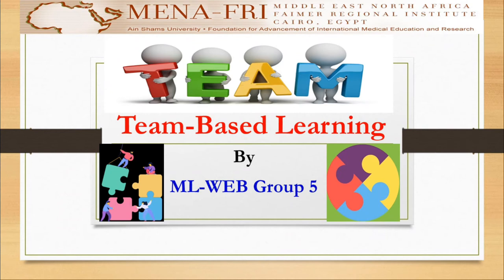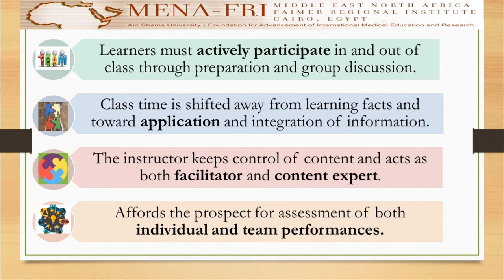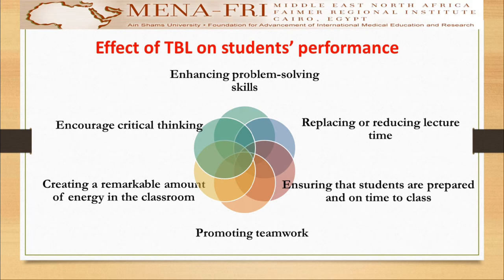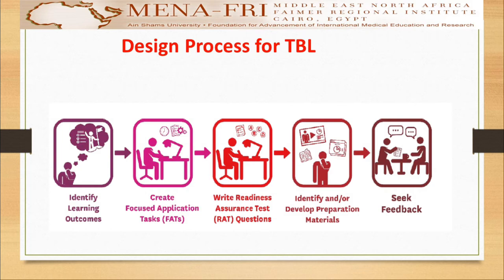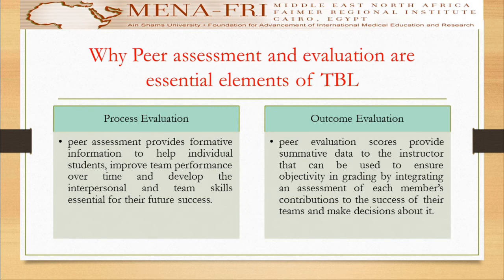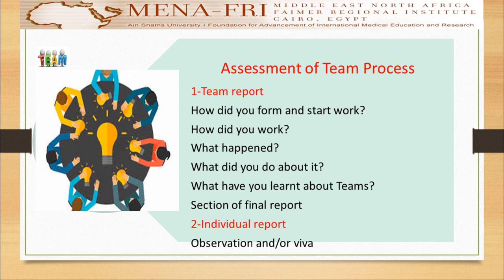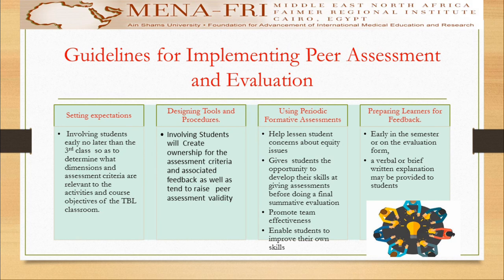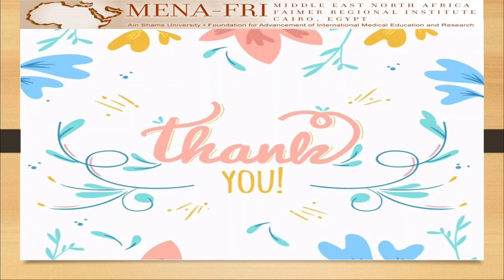Team Based Learning Group 5 Track 2